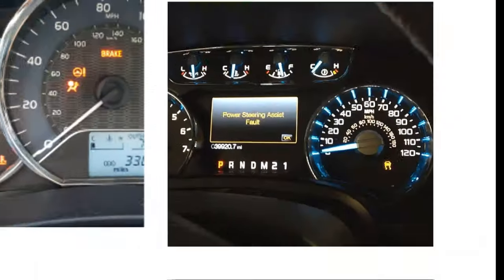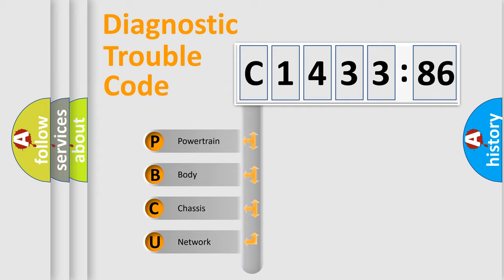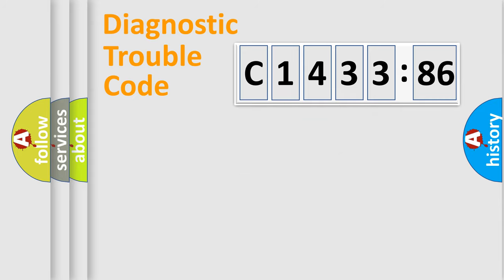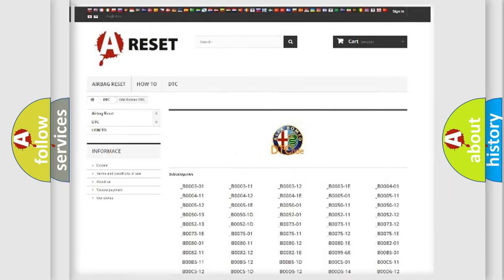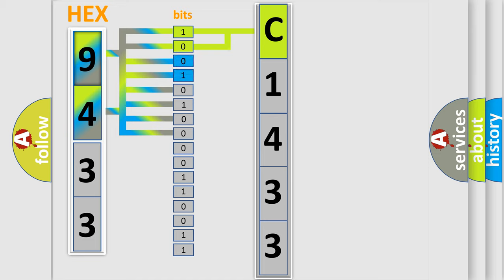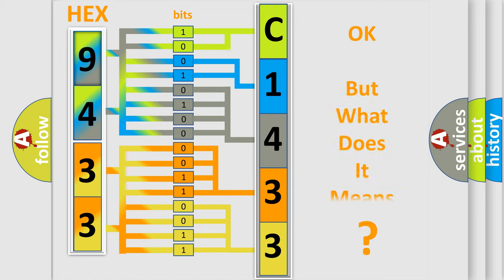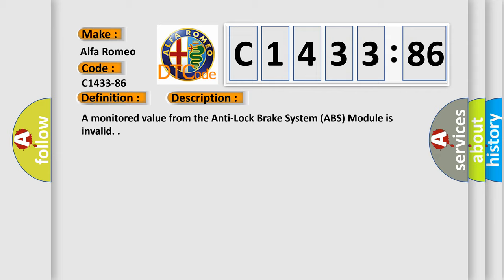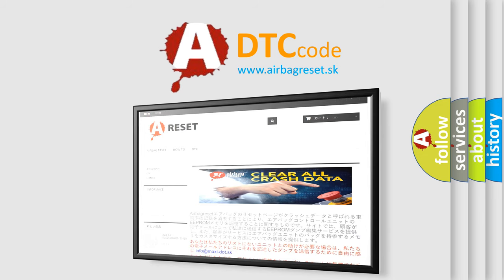DTC Alfa-Romeo C1433-86 Short Explanation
Contents:
0:21 Basic DTC analysis according to OBD2 protocol standard.
1:48 Insight into programming
2:58 A diagnostically understandable description of the Diagnostic Trouble Code
3:05 Basic error definition

Make:
Alfa Romeo
Code:
C1433-86
Definition:
External Brake Signal Failure From Bsm (Brake System Module) - Signal Invalid
Description:
Failure Type:
Signal Invalid